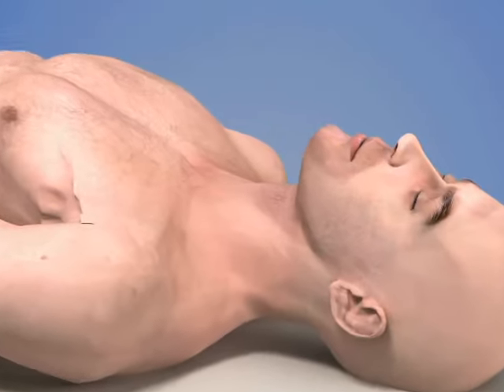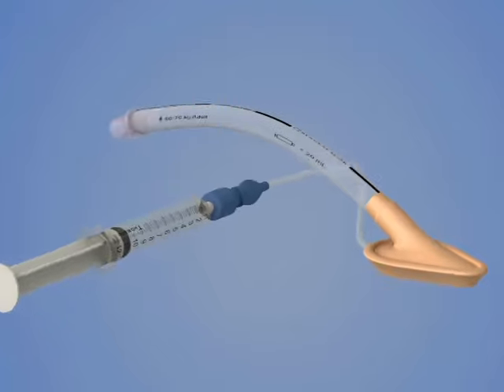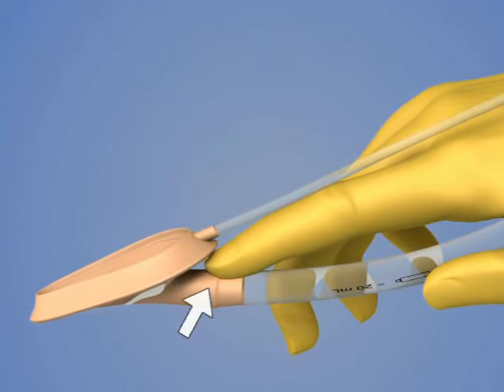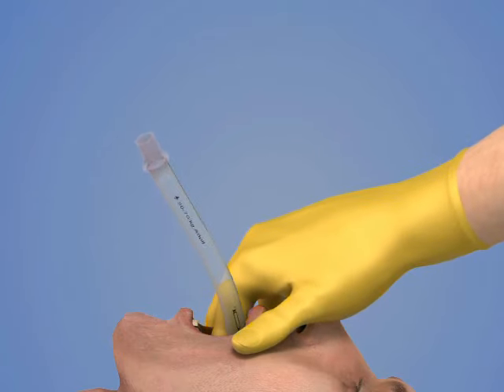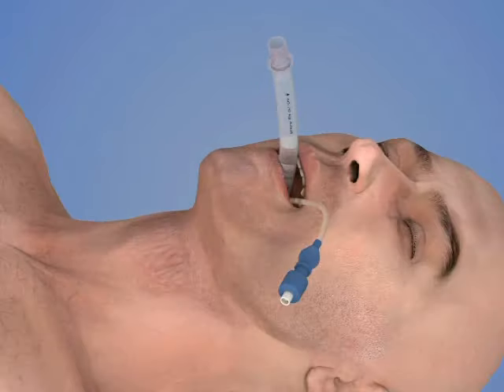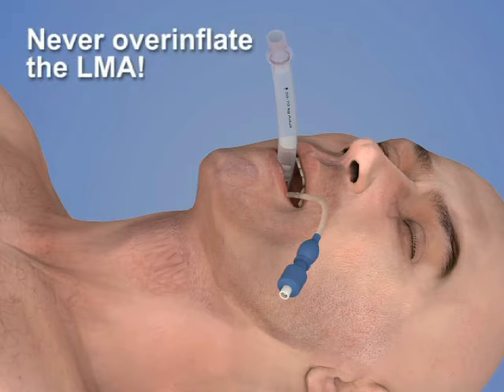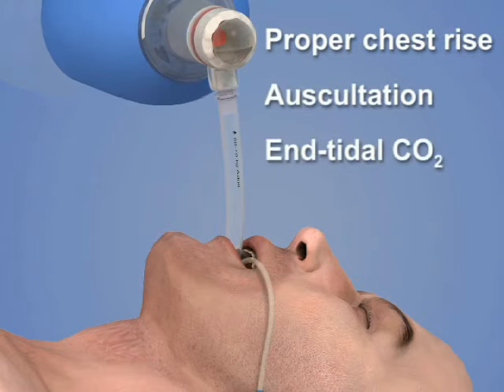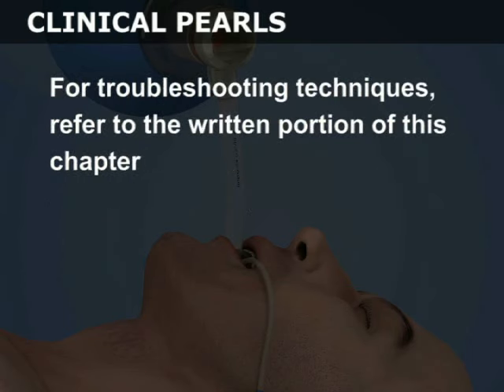Laryngeal Mask Airway Insertion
FMC - Anesthésie Réanimation Urgences